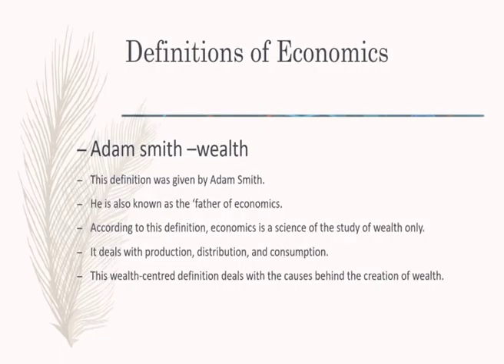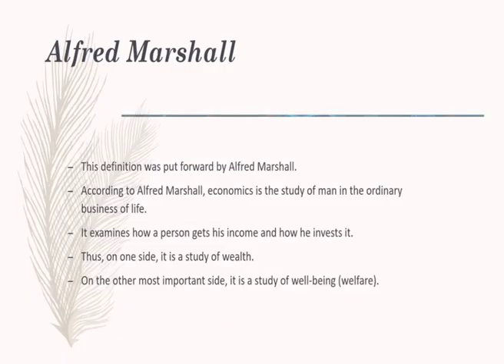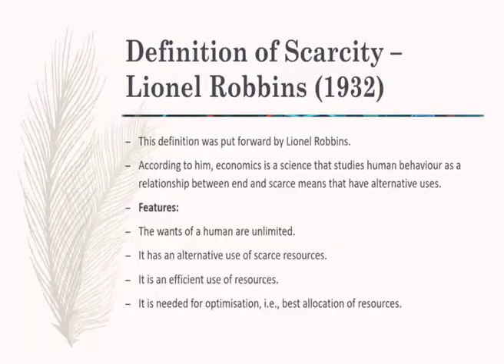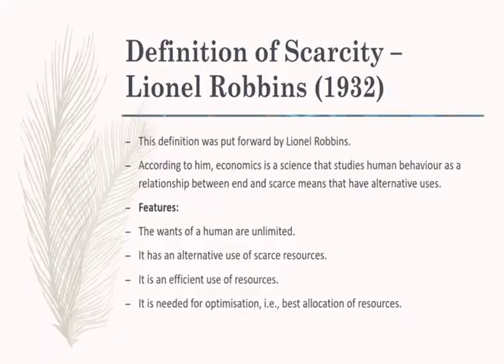UG, Economics, 1st year 1st semester : Definition of Economics